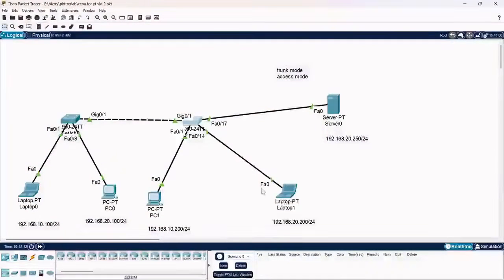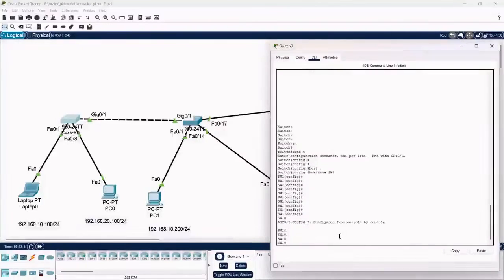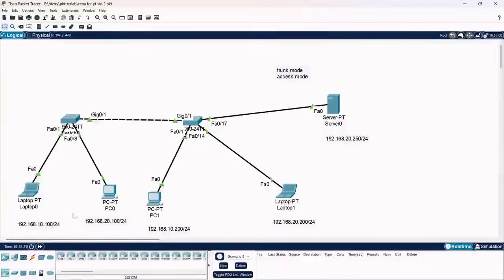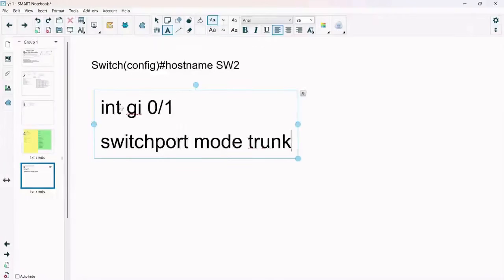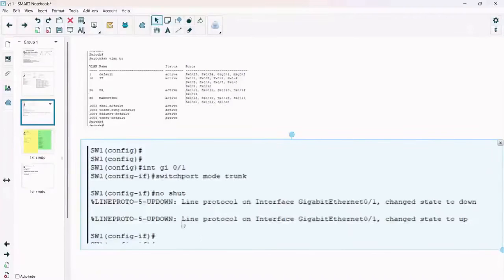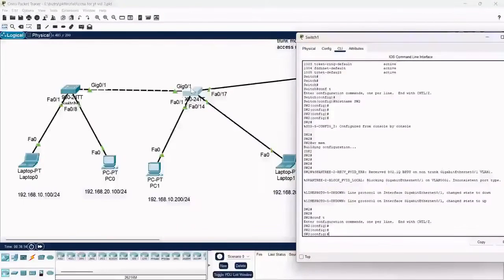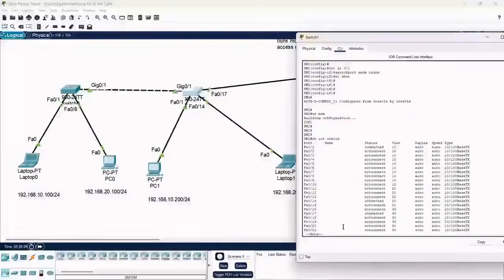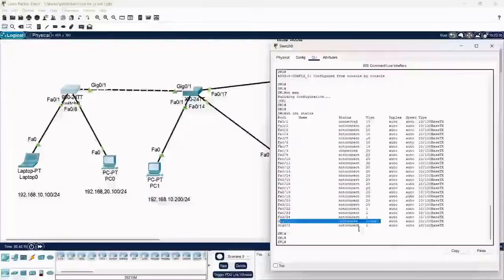CCNA 200 301 ENGLISH | Networking vid 18-trunk setup | On job skills | Practical Guide Cisco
NOTICE:
PREVIOUS VIDEO 17 SUMMARY:
VLAN 2 TO 1001 CAN BE EDITED/MODIFIED
VLAN 1 & VLAN 1002 TO 1005 ARE DEFAULT/FIXED
CCNA QUESTION POINTS OUT THIS

Searchable topics:
How network patch panel is punched
How to punch network patch panel